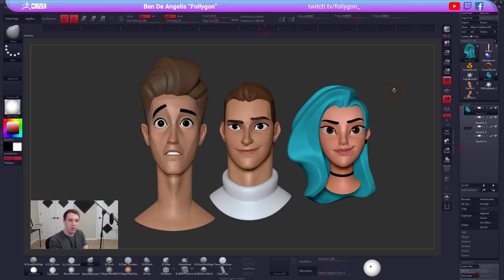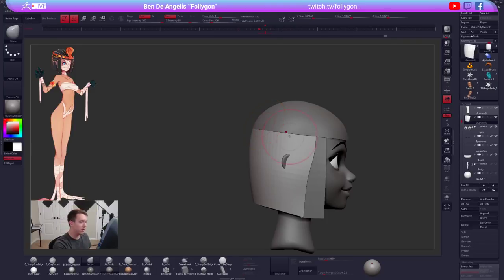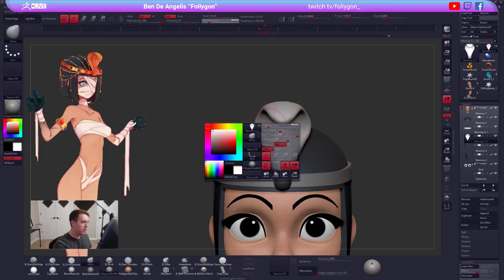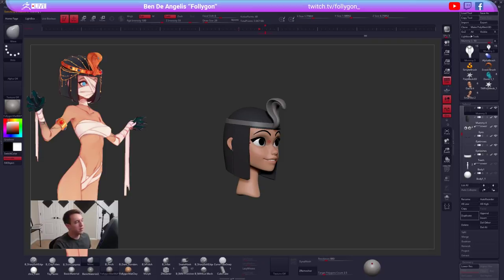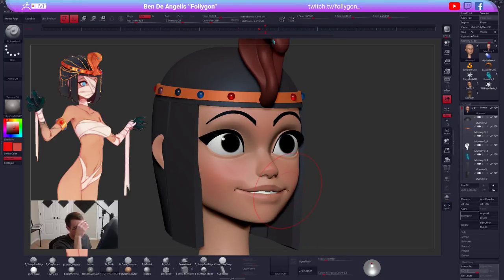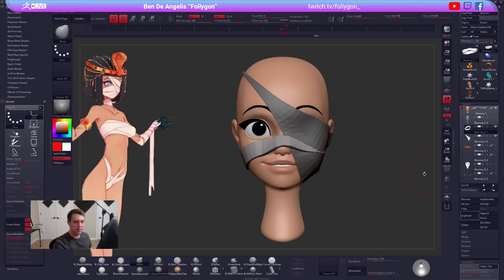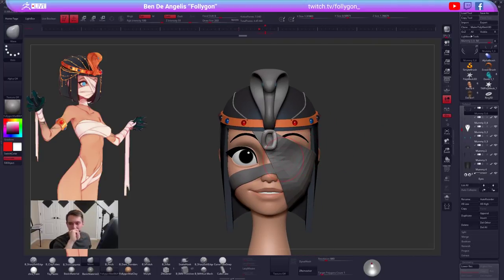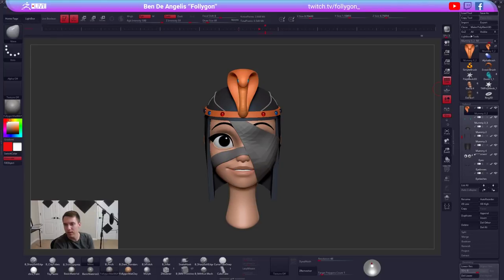Stylized Character Sculpting - Ben De Angelis "Follygon" - Episode 5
Ben starts a new stylized character in this episode!  Be sure to tune in live to watch hang out and sculpt along!